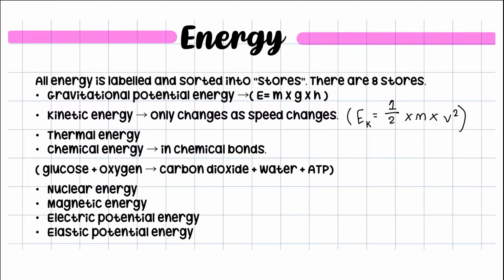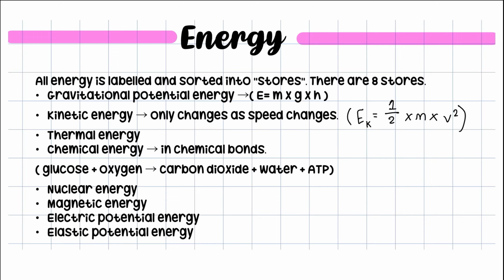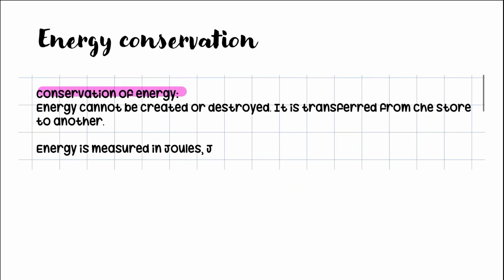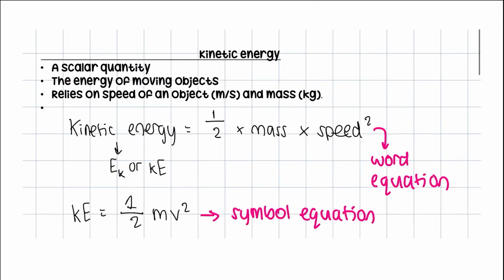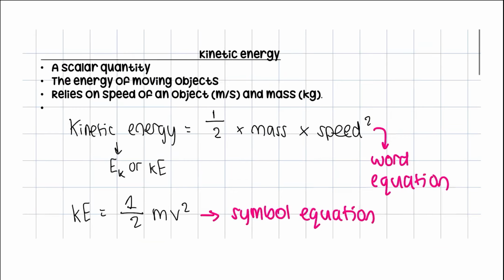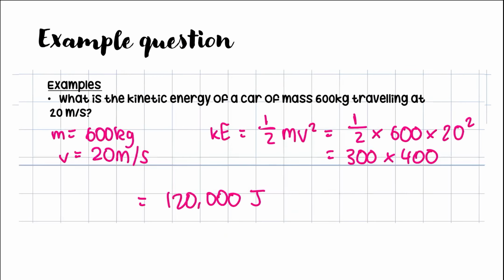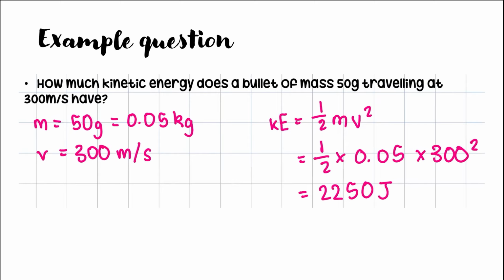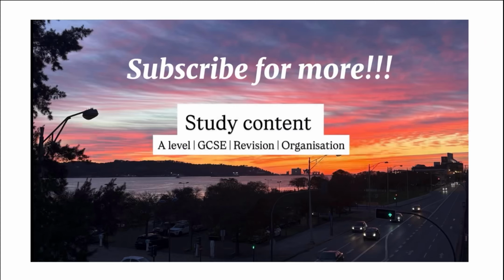Easy Revision Energy & Kinetic Energy GCSE Science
Summary video on the different types of energy with an overview of specific equations. Goes into detail on kinetic energy and some walk through example questions to practise using the kinetic energy equation.